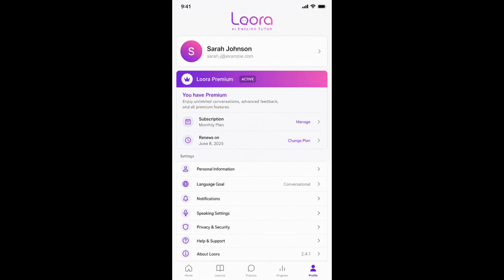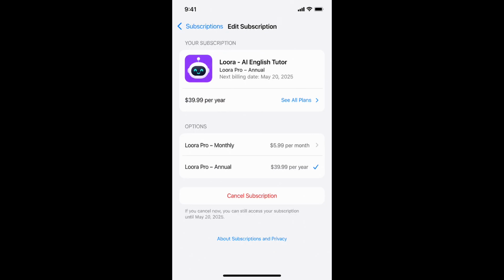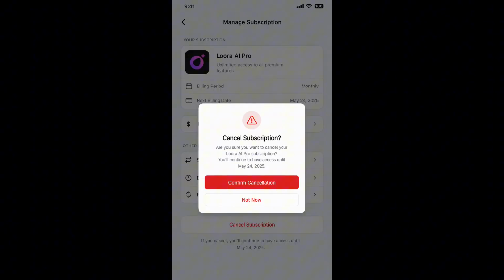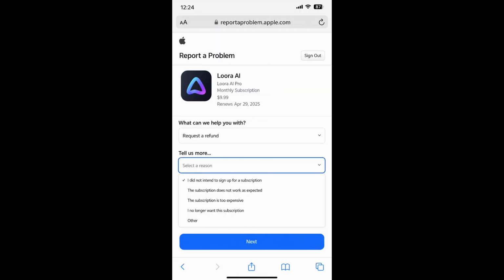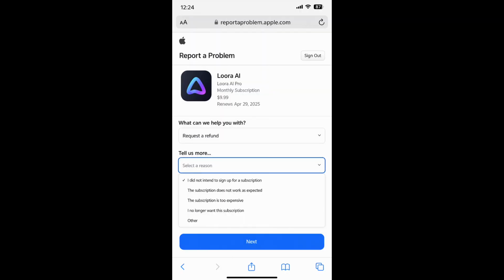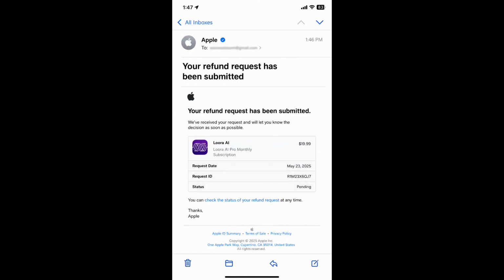Loora AI: How to Cancel Subscription and Get Refund 🚀 | Easy Guide (2026)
Want to cancel your Loora AI subscription and find out if you're eligible for a refund? 🚀 In this easy 2026 guide, I'll walk you through the cancellation process and explain the available refund options.

This tutorial is ideal for Loora AI users who no longer wish to continue their subscription or want to avoid future charges. You'll learn how to cancel your membership through the App Store, Google Play, or the original payment method, verify that your subscription has been canceled, and check your refund eligibility based on your purchase platform.

I also explain common issues—such as the subscription not appearing, cancellation not taking effect, unexpected renewal charges, refund request delays, or payment verification problems—and how to resolve them step by step.

🔥 Learn how to cancel your Loora AI subscription and request a refund quickly and easily.